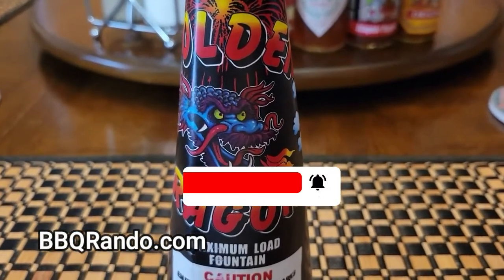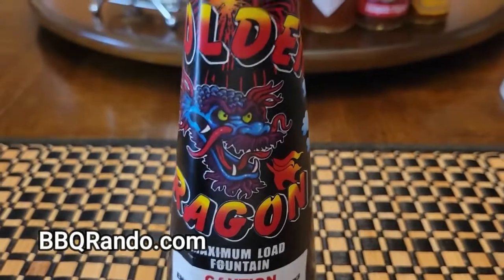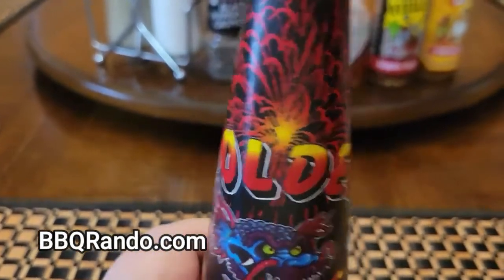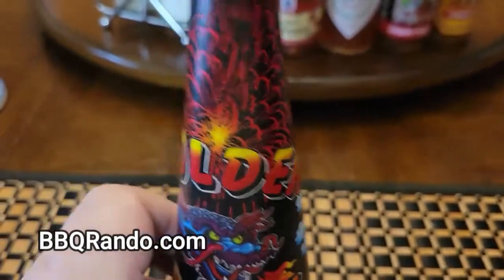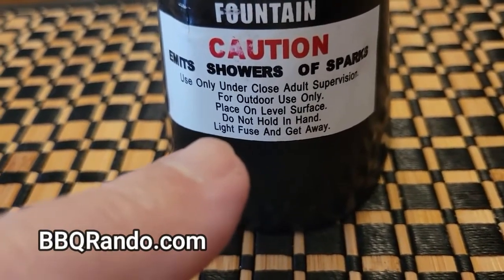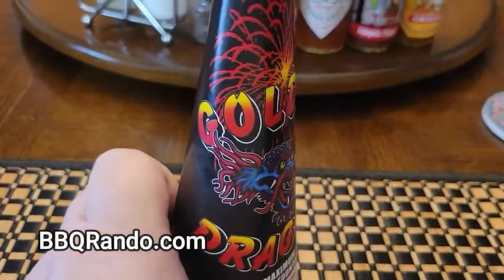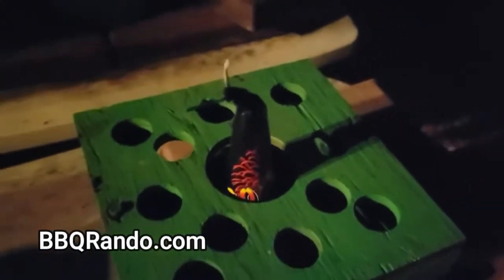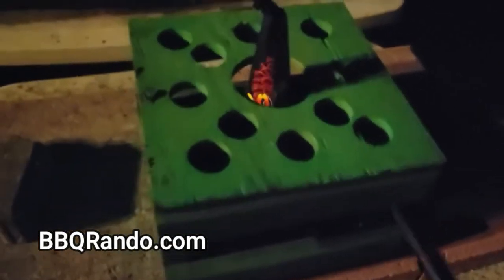Golden Dragon - ShowTime Fireworks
Safe and Sane is what we ❤️ on the BBQ Rando Ranch and ShowTime Fireworks makes a little cone fountain with a quick burst of color and crackle. It is called Golden Dragon 🐉 Get Ready it is quick and Awesome!

&  the NEW Rocket Launchpad & XL & Mortar Topper
Redbeards Fireworks Showcase